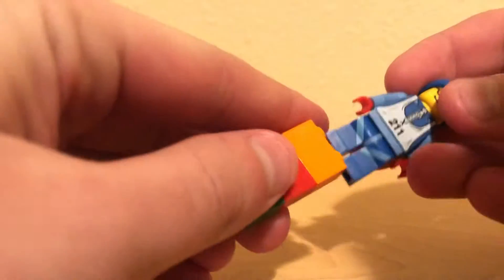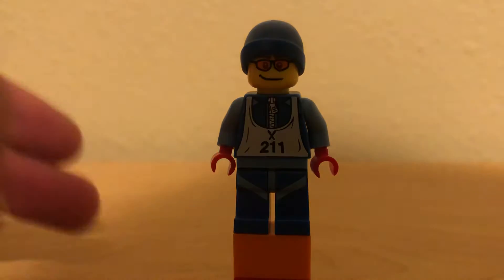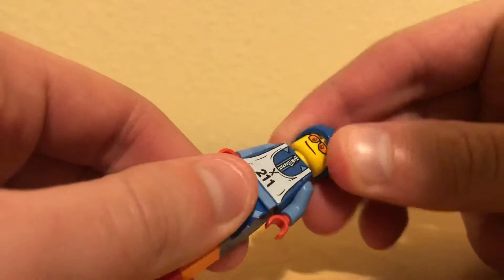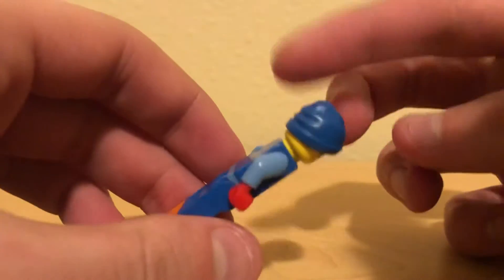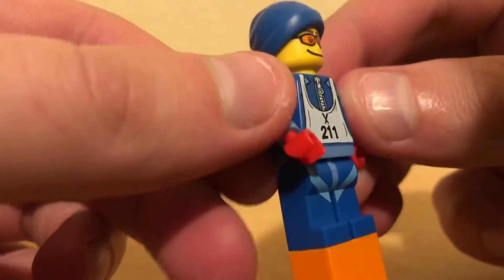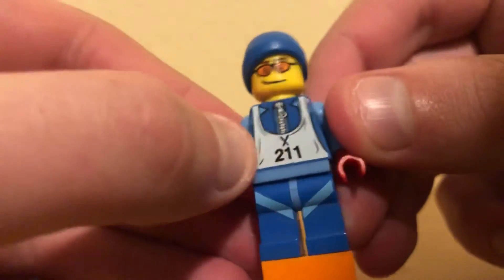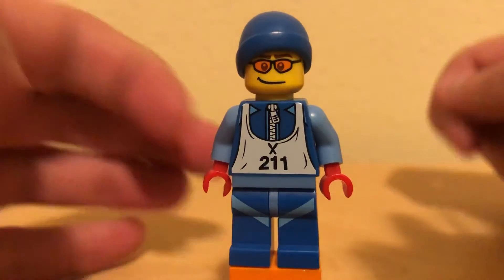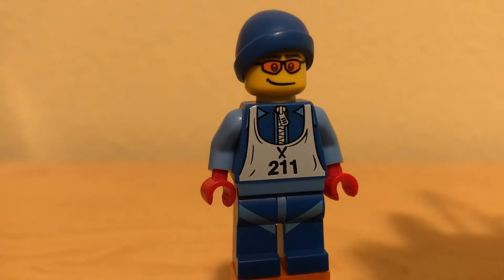Lego Minifigure of the Day #31: Skier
Caught red handed